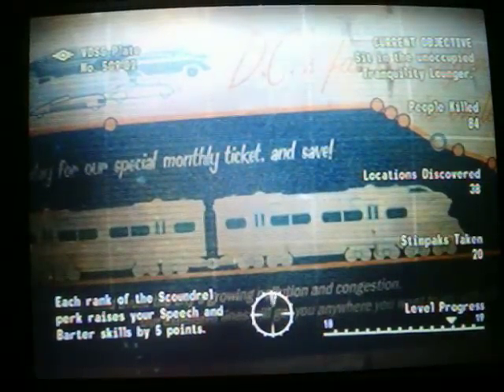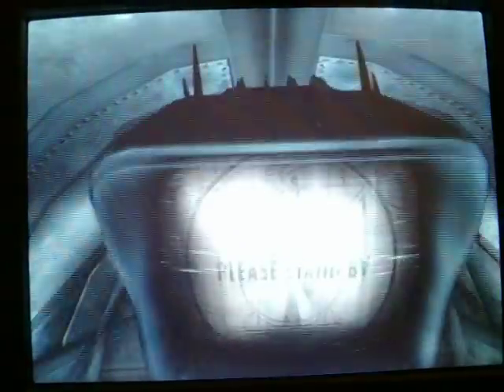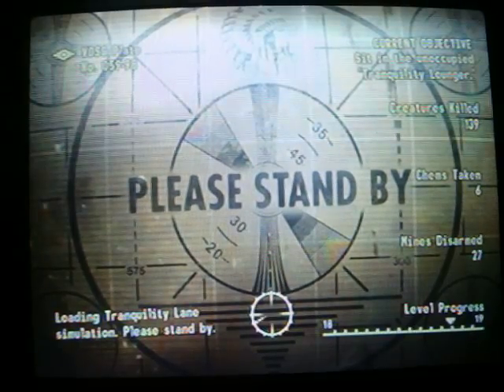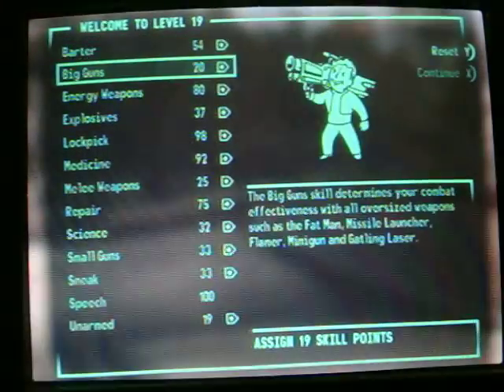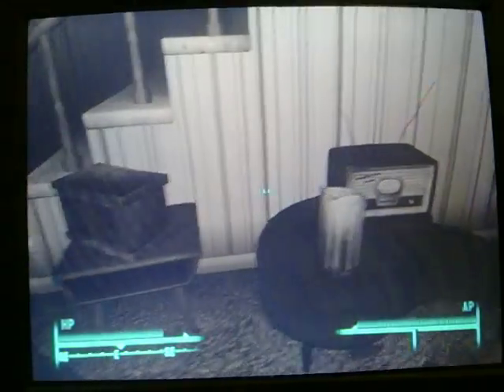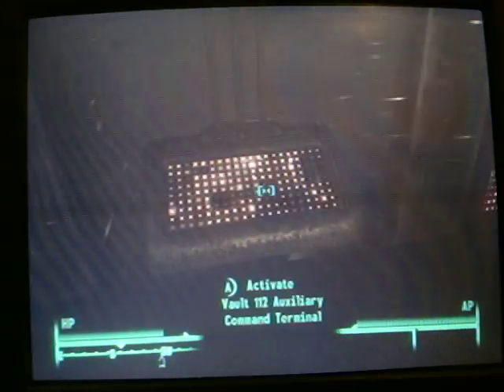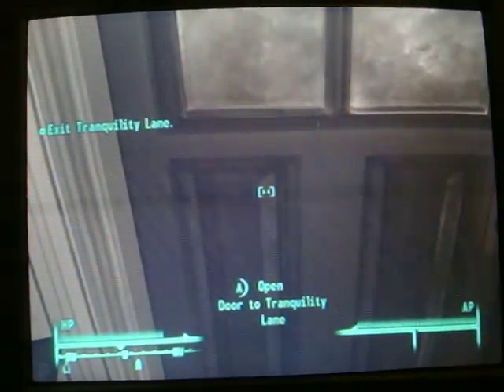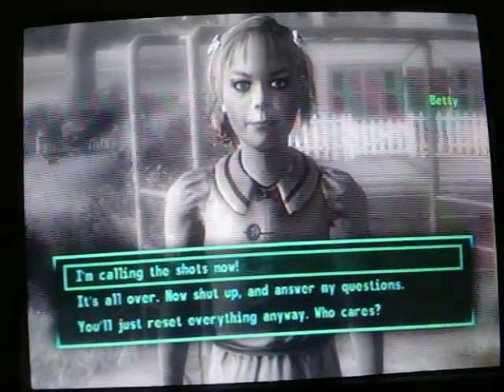Vault 112 tranquility Lane Good Karma walkthrough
This is the EASY way of gettting out of tranquility lane.
As soon as you Get off the bench, turn roughly 160 degrees and enter the abandoned house. You will see several seemingly random items. Activate them in the following order: Radio, pitcher, gnome, pitcher, Cinder block, Gnome, Empty Soda Bottle